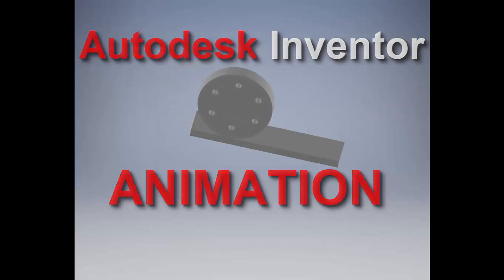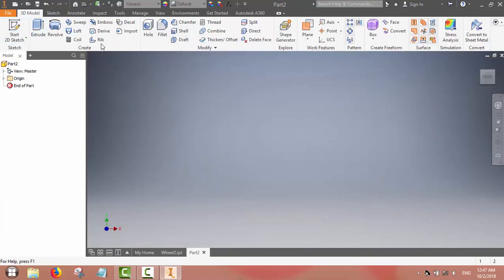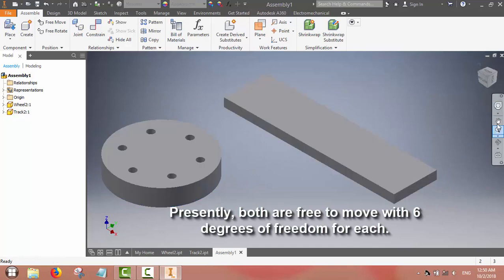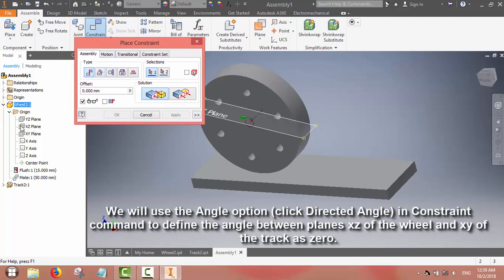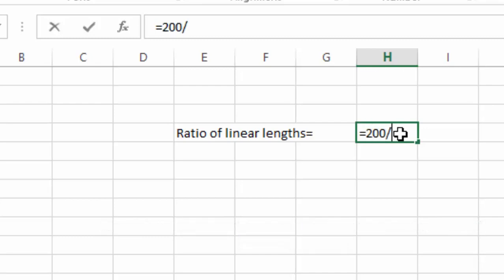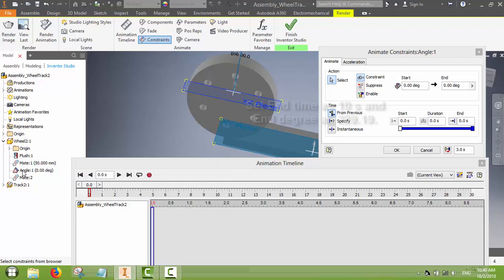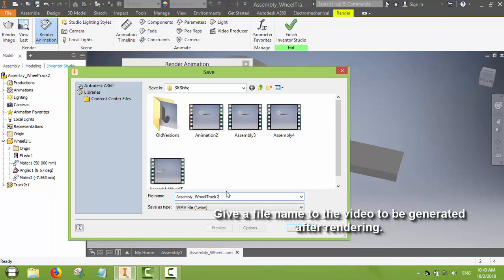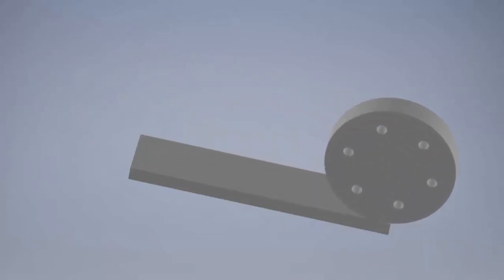8.7-Autodesk Inventor- Animation (Getting Started)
Animation of assembled components using Autodesk Inventor software.